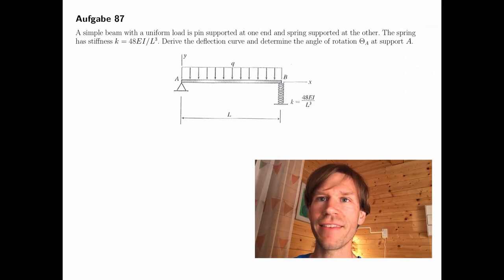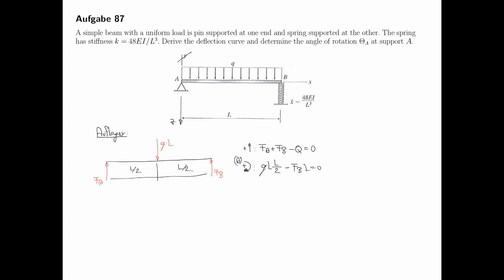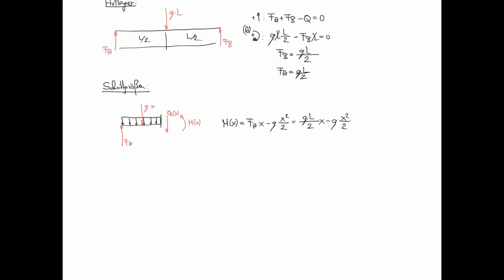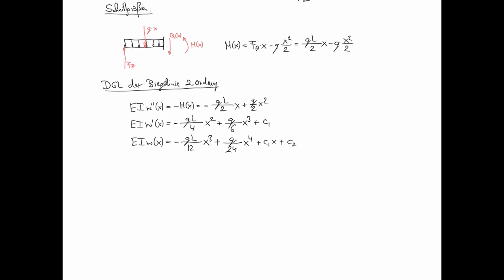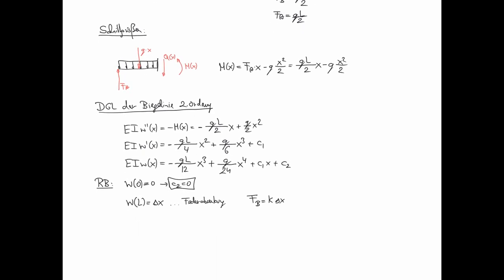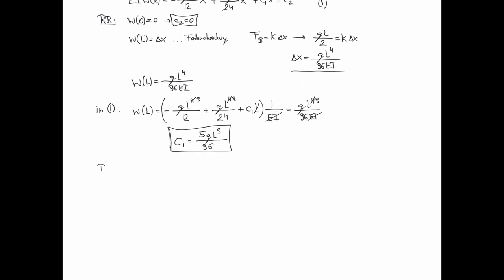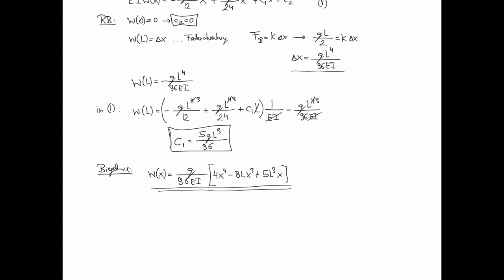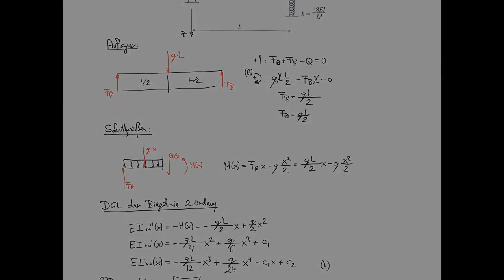Technische Mechanik - Übungsaufgaben zur Festigkeitslehre #45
Übungsaufgabe #45 aus dem Teilgebiet Festigkeitslehre, Biegelinie.

Aus den Übungen zu Mechanik IA an der Montanuniversität Leoben, Österreich.
Feedback und Kommentare höchst erwünscht.